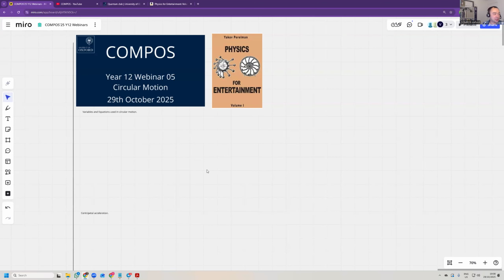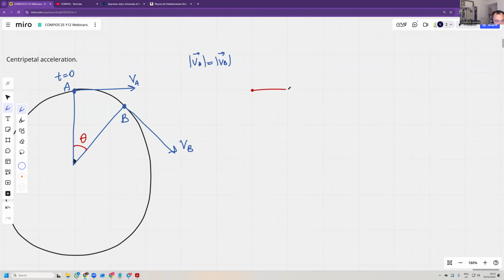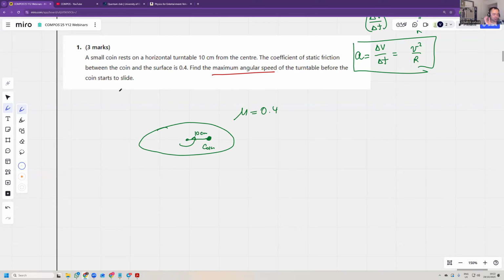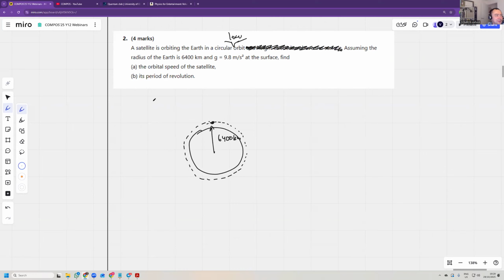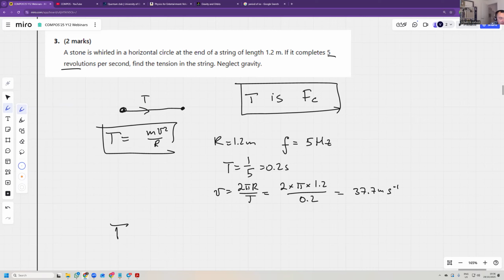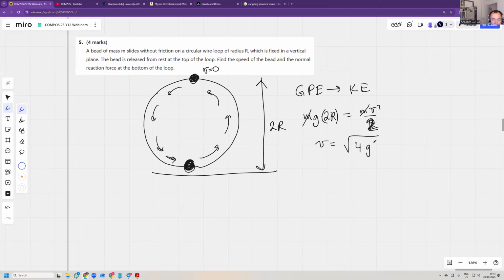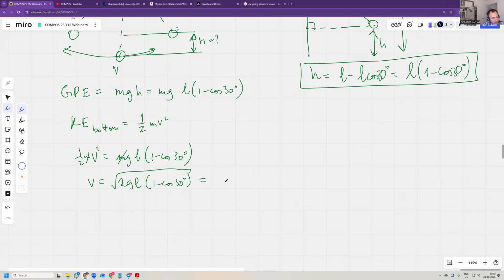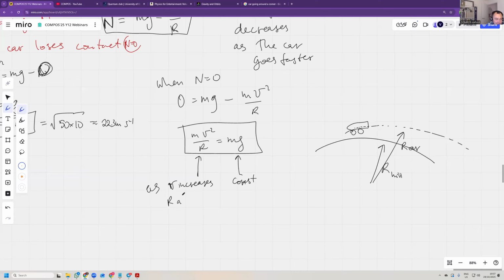COMPOS'25 Y12 Webinar 05 - Circular Motion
Basic Webinar on circular motion
29/10/2025
Vlad Chernov